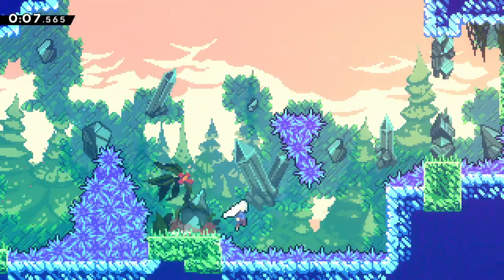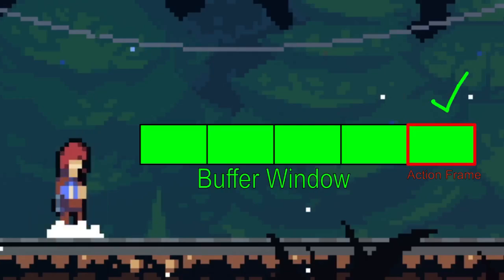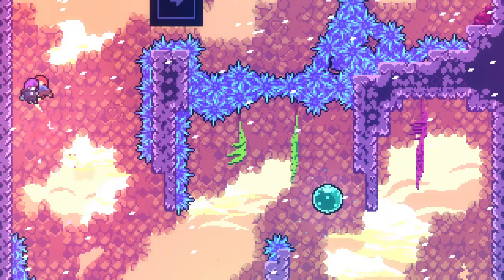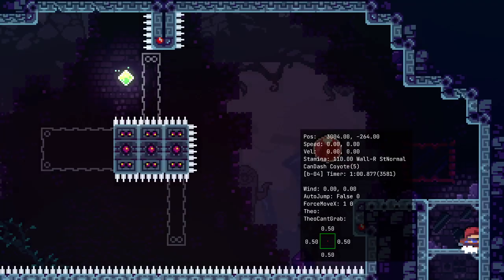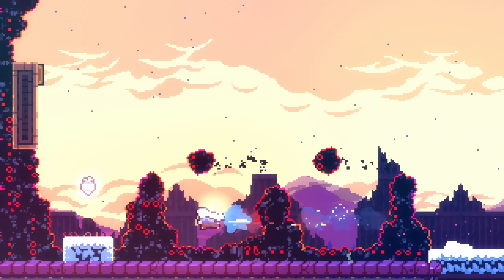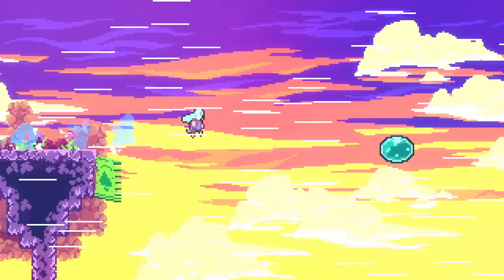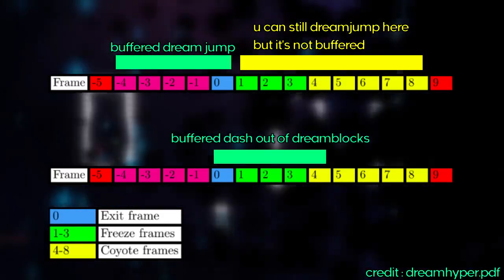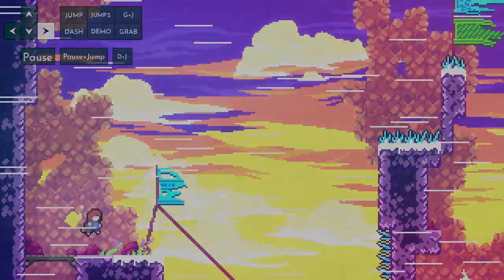Celeste Input Buffering Basics - Celeste Speedrun Guide/Tutorial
Timestamps :
00:00 Intro
00:31 How It Works
02:34 Dash Cooldown
04:02 Screen Transitions
06:30 Dash Crystals
07:30 Hearts & Bubbles
08:27 Badeline Boss & Orbs
09:16 Dreamblocks
10:08 "Buffered" Climbjumps & Cornerboosts
11:02 Pausebuffering
11:41 Ending

Input buffering is such an important thing for celeste player to know as early as possible imo. It's very useful turning seemingly super precise tricks into something manageable and can help consistency a lot.
I didnt spent too long on this to prevent procrastination and being too hard on myself, i just wanted to put out something that i think can be helpful !
So it's def not perfect, any feedback would be appreciated !